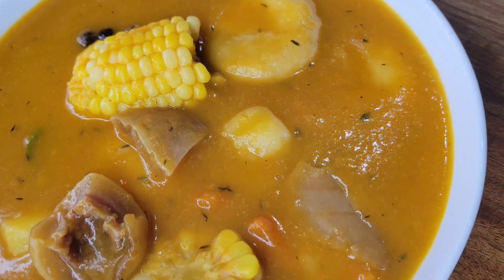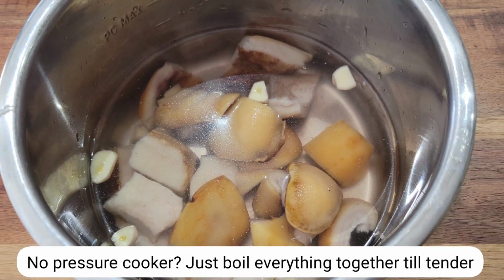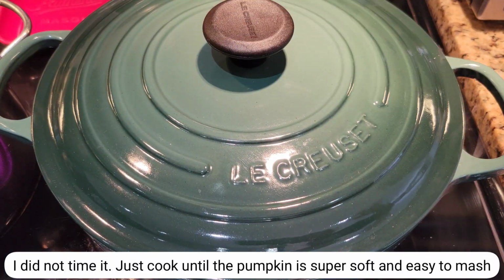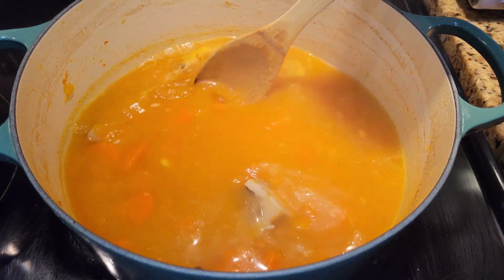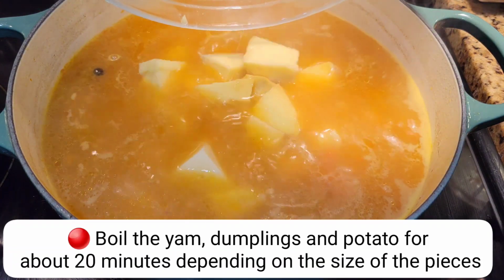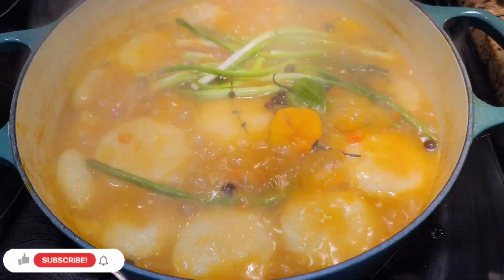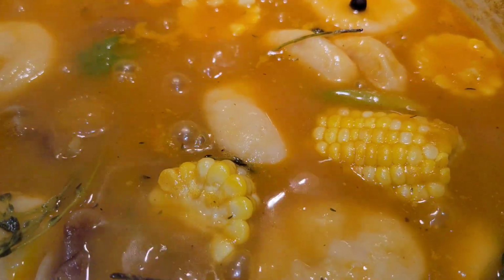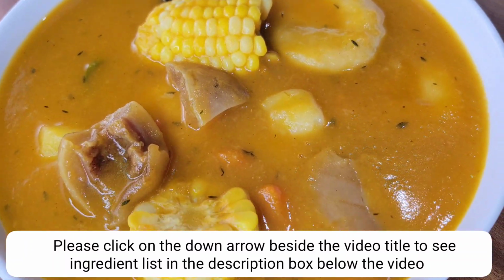Pumpkin Soup w Cow Skin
INGREDIENTS

Step1:

1 lb burnt cow skin, cut into 1 inch pieces, scraped and rinsed 3 times with Lime and water (Remember to check for any hair 😄)

3 cloves garlic

Water (about 2 inches above the cow skin in the pressure cooker)

Step 2:

2 lbs pumpkin cut into chunks

2 medium carrot diced

Soup Beef Bones

1 stalks scallion, diced

3 Garlic cloves

About 6 Pimento grains(allspice berries)

1 lb Yellow Yam, peeled and cubed

3 White potatoes, peeled and cubed

3 stalks Scallion

Fresh thyme

Pimento

Garlic cloves

1 pack Pumpkin Beef Soup Mix (to taste)

1 pack Pumpkin soup mix (to taste)

2 corns broken in thirds

Other ingredients that may be added
Chayote(Chocho)
Turnip
Dasheen
Coco
Onions